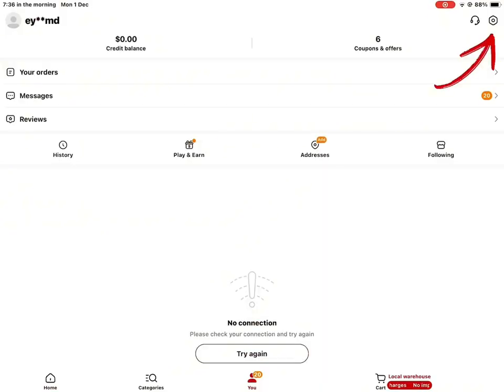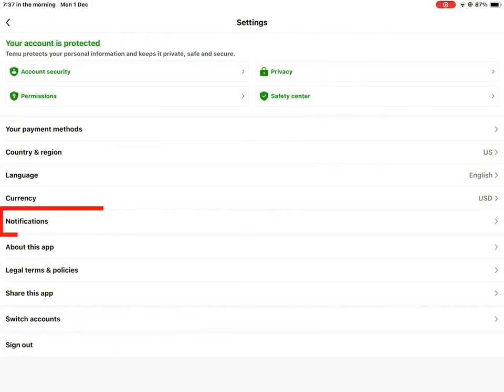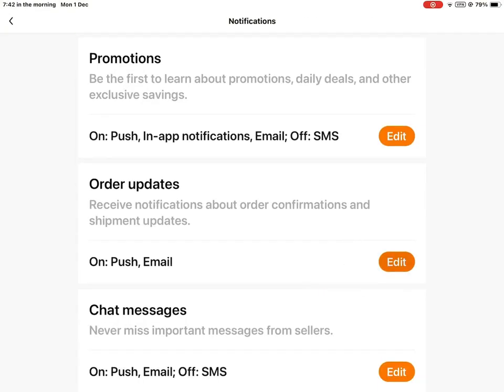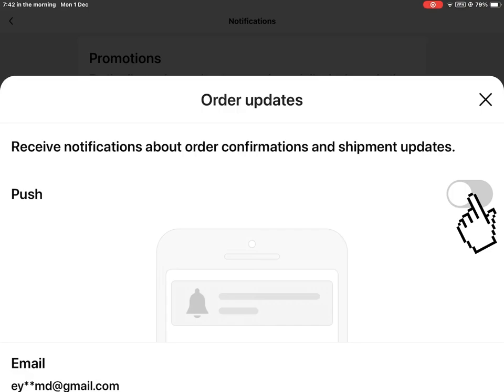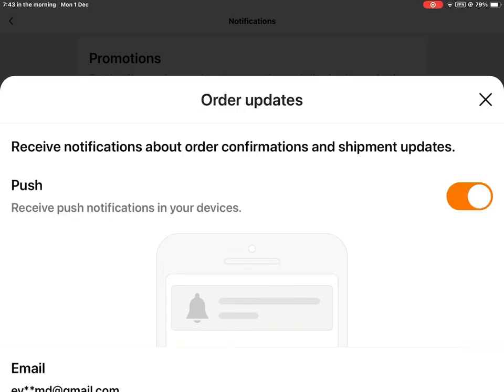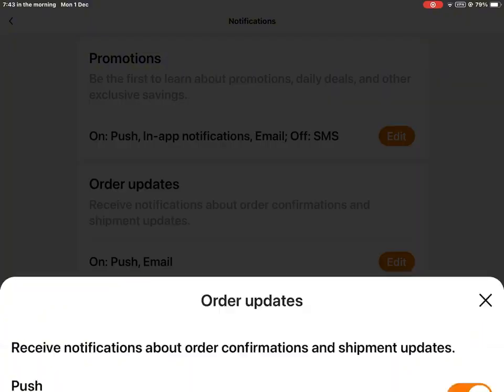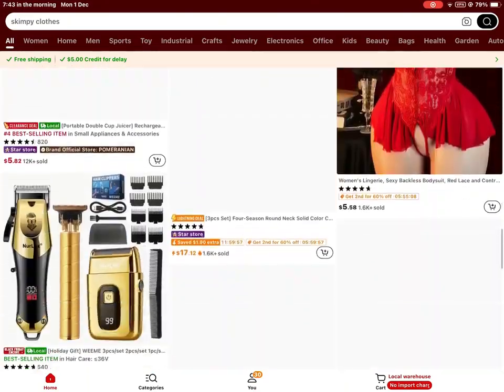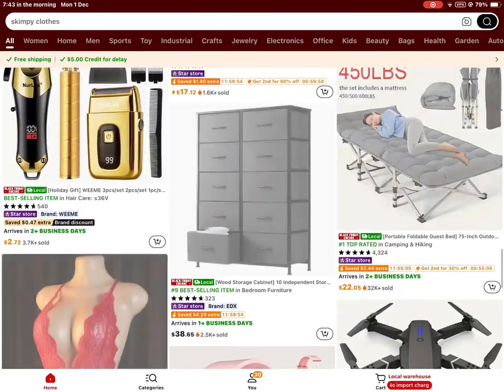How to enable order updates push notifications on Temu account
Never miss another shipping update! 📦📲 In this tutorial, you’ll learn how to enable Order Updates Push Notifications, which notify you instantly when your order is confirmed, shipped, out for delivery, or delivered. These real-time alerts help you track your packages smoothly without constantly checking the app. This guide breaks everything down clearly so anyone can follow it — whether you’re new to Temu or fixing missing notifications.

Steps to Enable Order Update Push Notifications:

1️⃣ Open Temu and log in.
2️⃣ Tap Profile.
3️⃣ Go to Settings.
4️⃣ Select Notifications.
5️⃣ Tap Push Notifications.
6️⃣ Turn ON Order Updates.
7️⃣ Go to your phone’s Settings → Notifications.
8️⃣ Ensure Temu is allowed to send alerts.